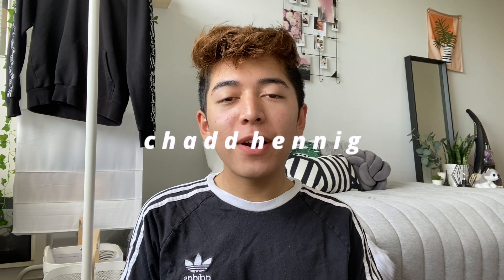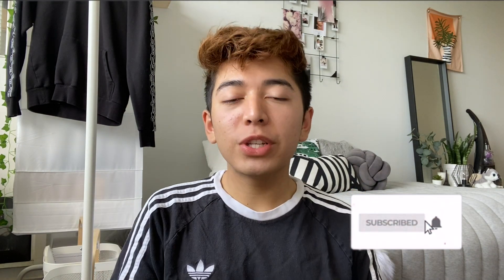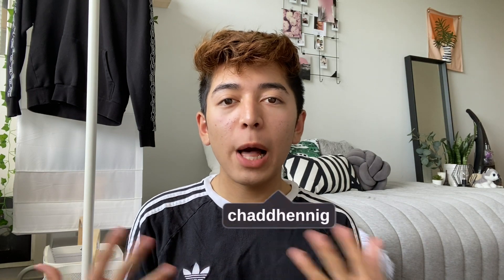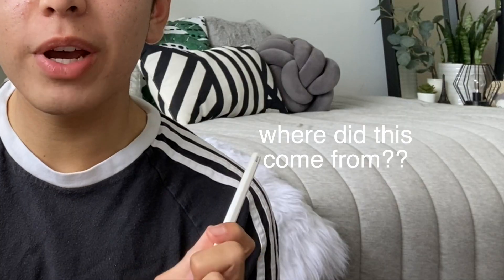17 dorm room essentials for COLLEGE ☆ chadd hennig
17 dorm room essentials for COLLEGE
the list of things you need for your college dorm seems ENDLESS, so i'm here to show you the absolute college dorm essentials and things you need for college! i just finished my freshman year of college, so i know how important these videos are to y'all (i watched maybe a hundred before I left for college) so i decided to share what i think are the true dorm room essentials for college!

I do not claim the rights to any of the music used in this video